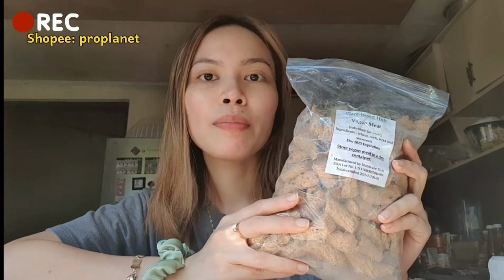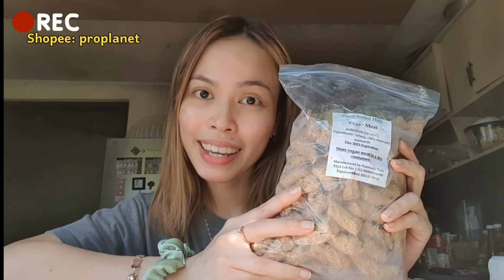Days of my life🧸: Travel to Claveria 🚗, Grocery Shopping🛍, Unboxing Packages📦 (vlog no.231)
Hey clairbears! I hope you enjoyed today's video. Thank you so much for your time and please take care of yourself!

Pure Collagen❤️
DM for Orders 1300 per pouch